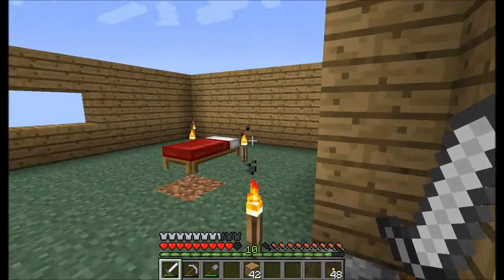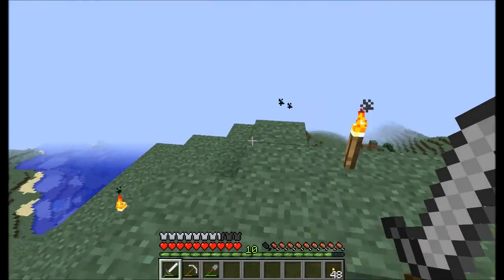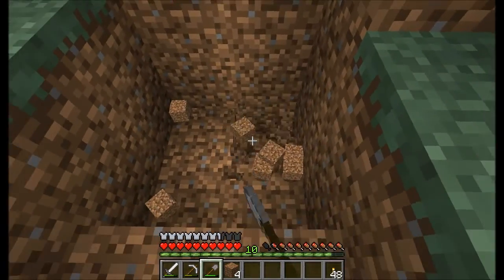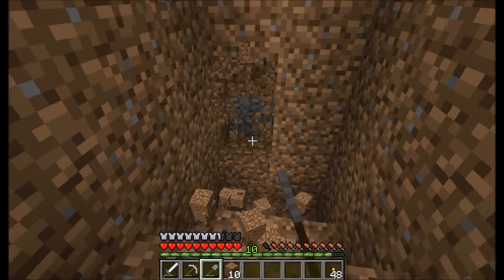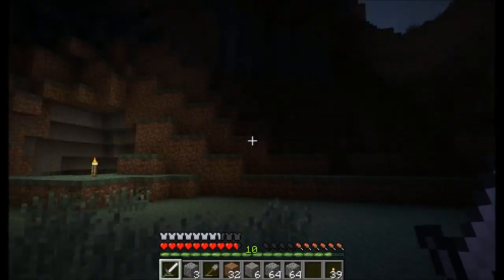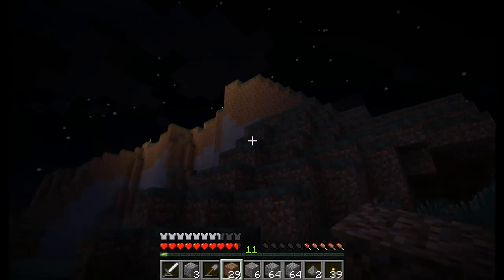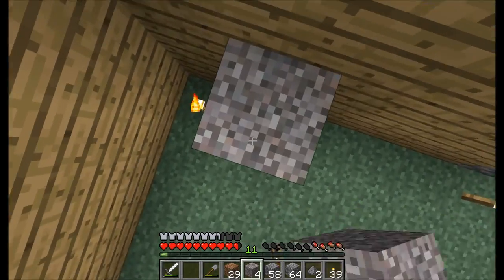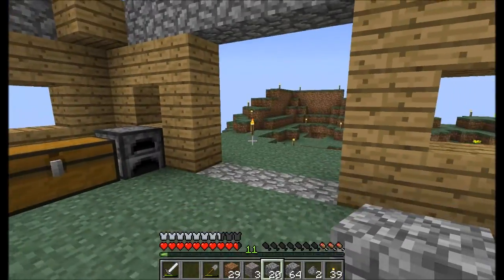Let's Play Minecraft-EP:011 [Part of a New Home]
Today I finish up a bit of my home, but I still have a ways to go with it.